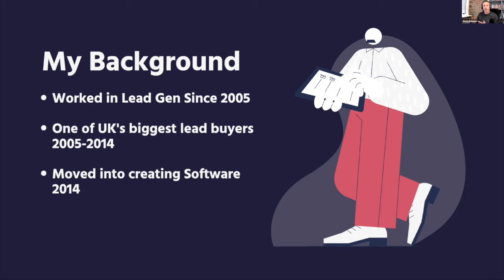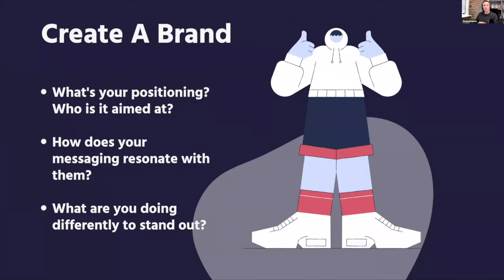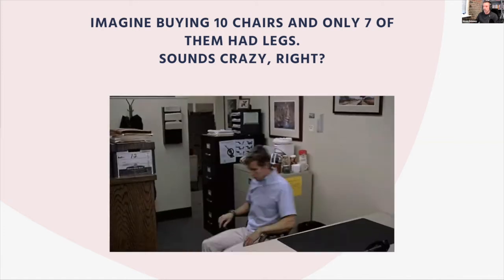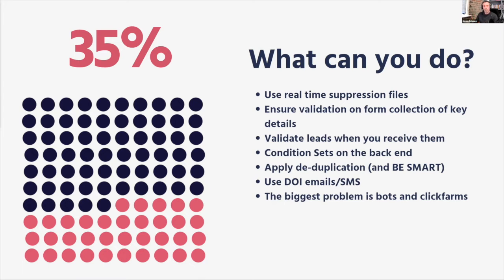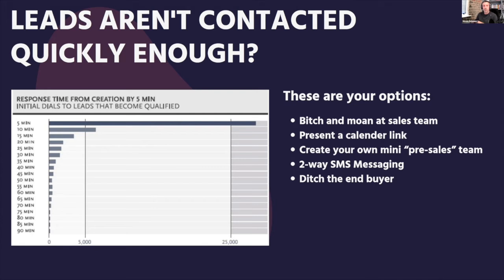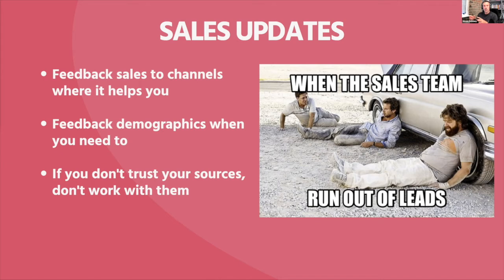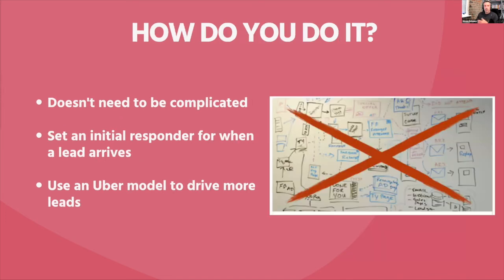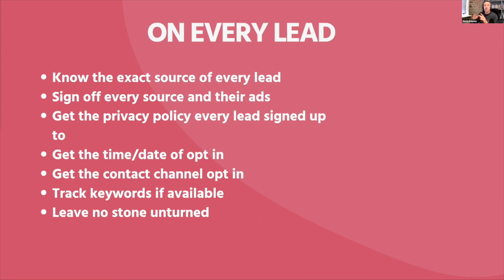The Art of Lead Buying Take Control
Speaker: Simon Delaney, CEO at DataBowl